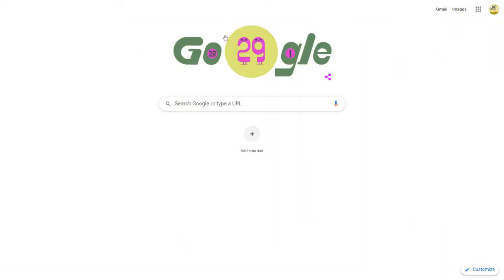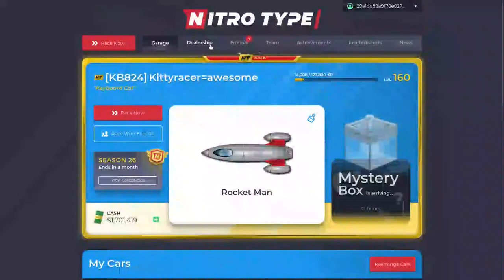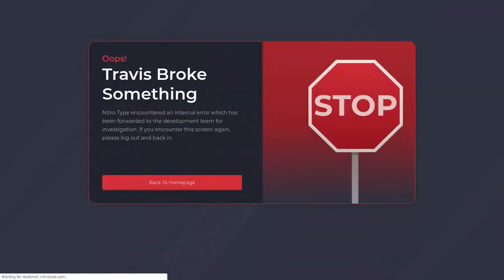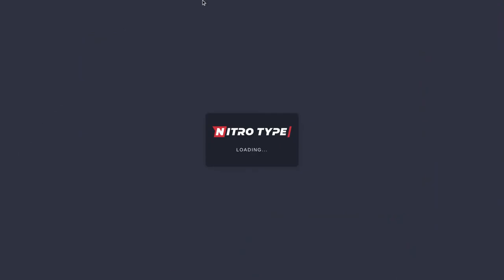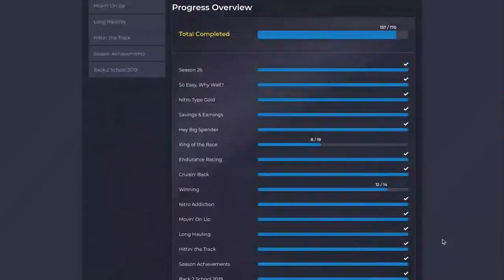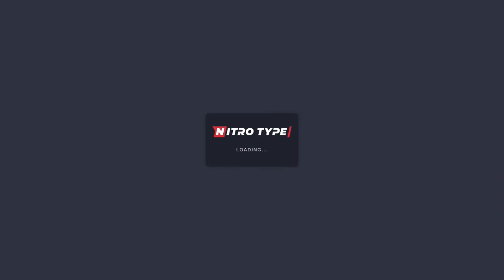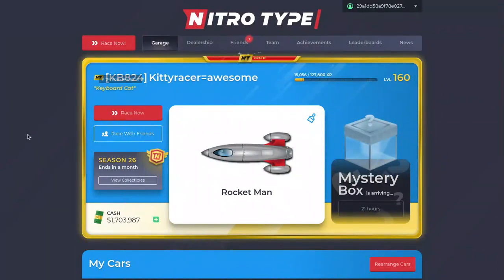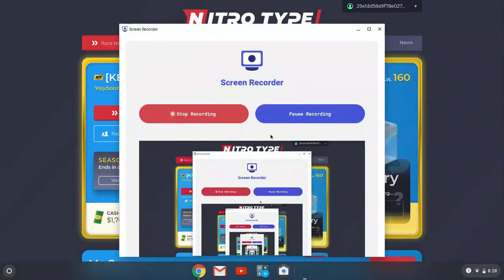Travis broke something- how to log in to your account Nitro type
In this video I show you that Nitro type is broken. Nitro type is not loading friends, team, and news. If you go to nitrotype.com it also does not work so you have to type and then hit log in if you want to log in. I can still race, view garage, dealership, achievements, and leader board.